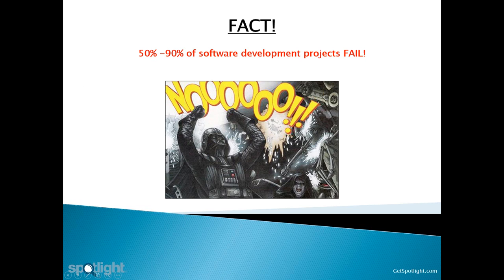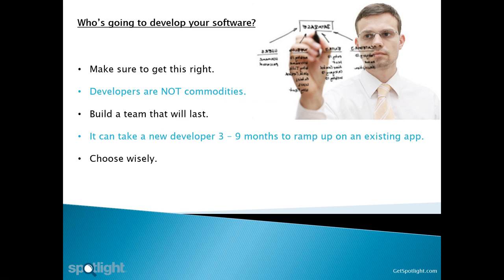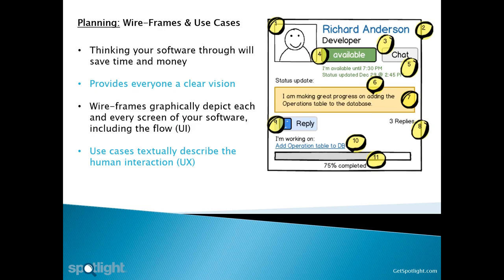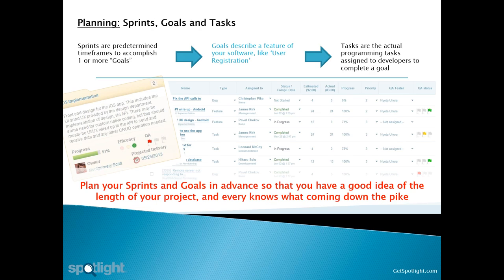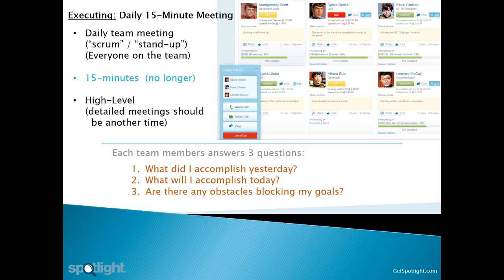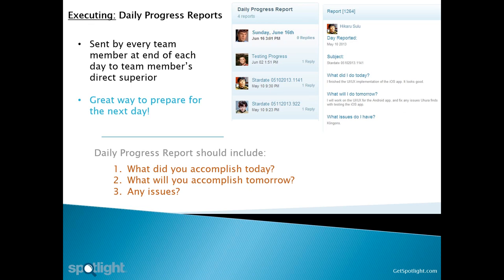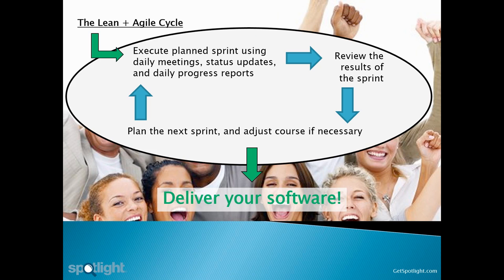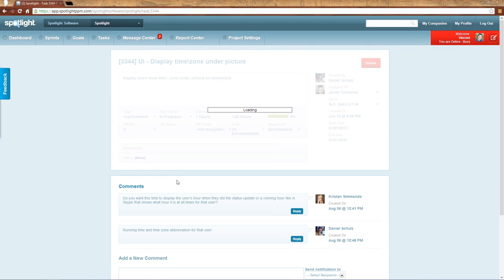Successfully Managing a Software Project: Hiring, Planning, and Executing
It's a horrible, but true fact: 50 to 90 percent of software development projects fail -- and the more distributed or remote your team, the higher the rate of failure.  Fortunately, this fate is far from inevitable! With a bit of planning and an organized process of communication and accountability, your project can succeed.

There's no magic formula.  Rather, there's a simple process to follow which is teachable and easily integrated into your team's framework.  When your project is ready for the execution phase, Spotlight should be your go-to for managing the distributed team.